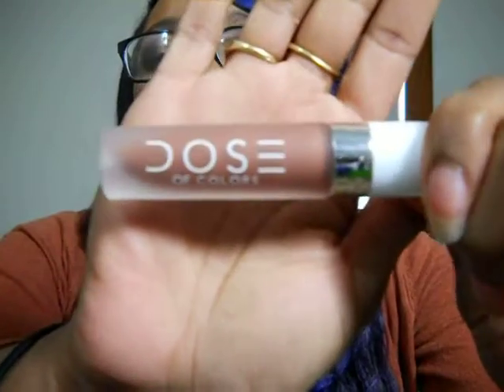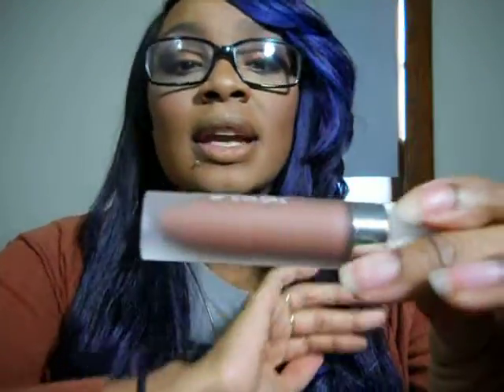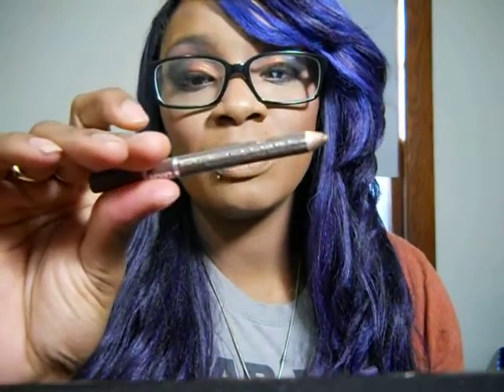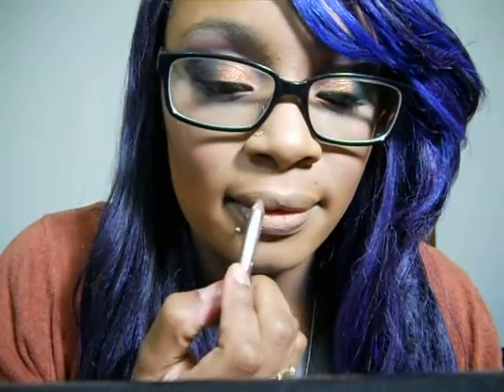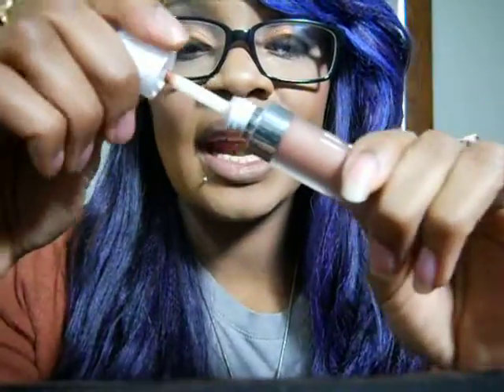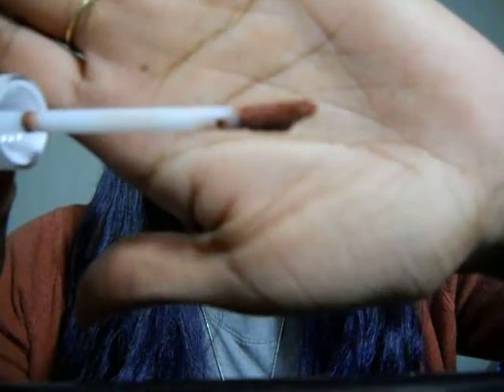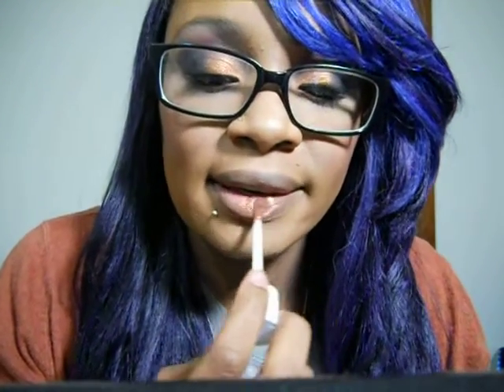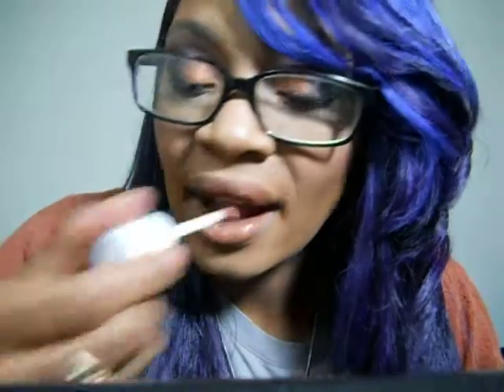New Dose of colors (cork) and keeping it real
Hey friends i am trying out dose of colors for the first time in their new shade cork! Have any of you tried the new shades? What did you think? i love them i will be purchasing more!